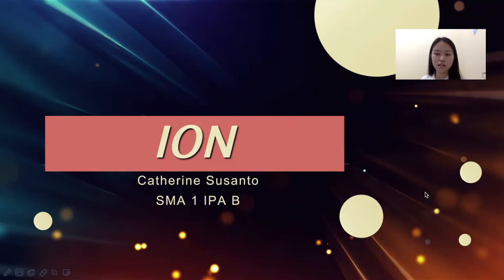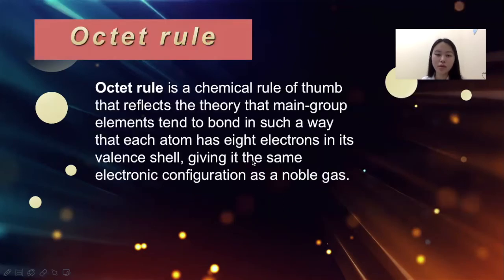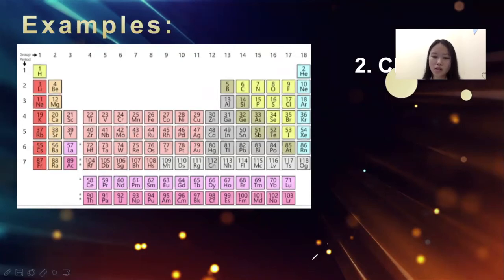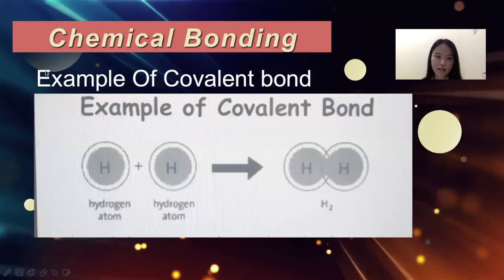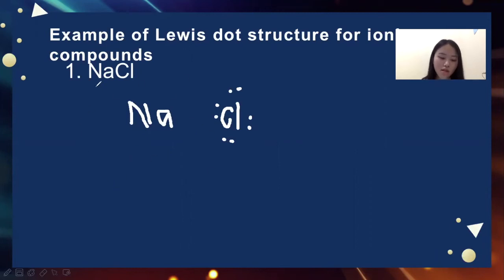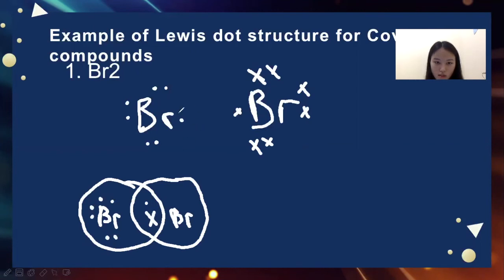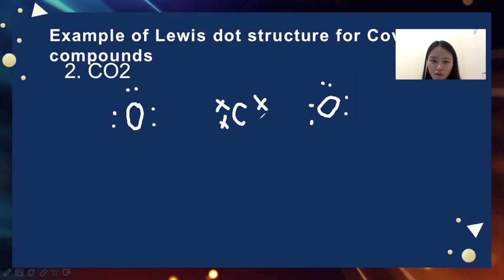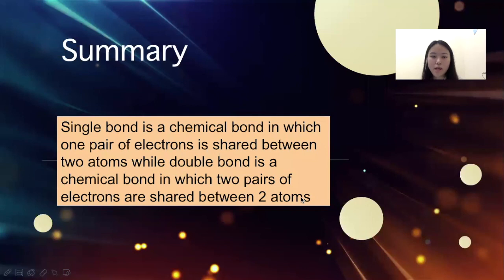CHEMISTRY PROJECT | Catherine Susanto